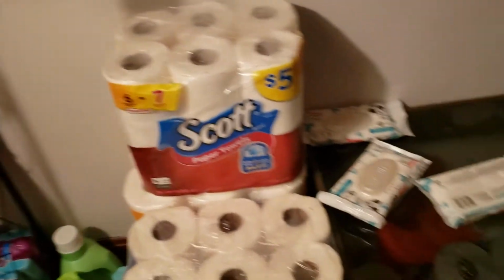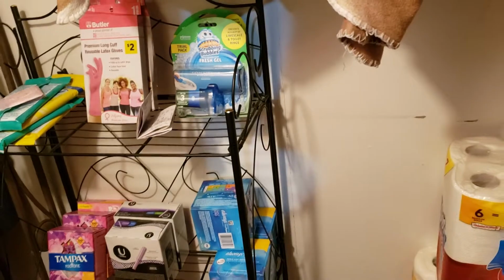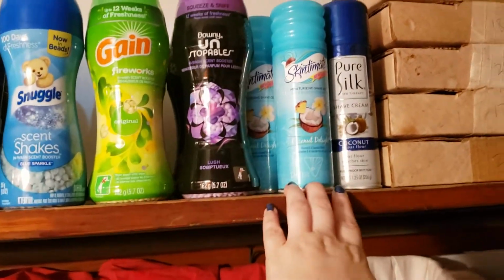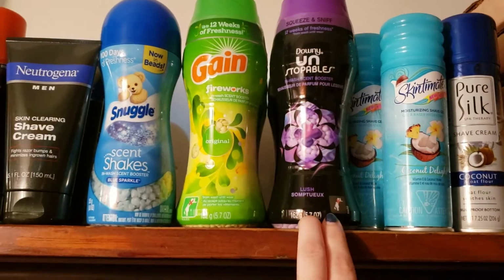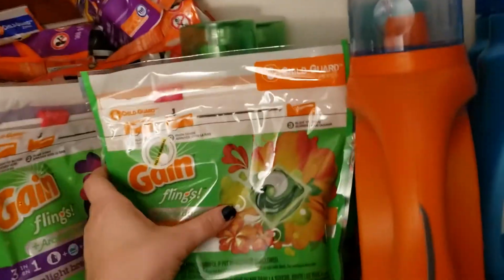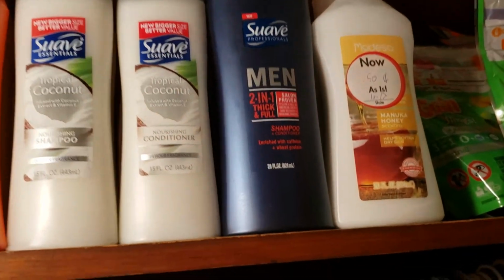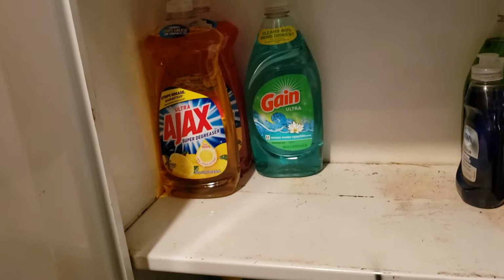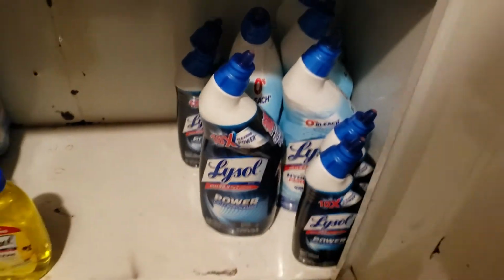Couponing tips and my stock pile!